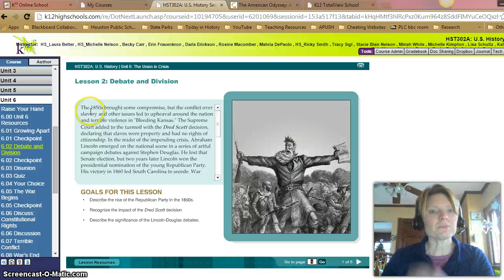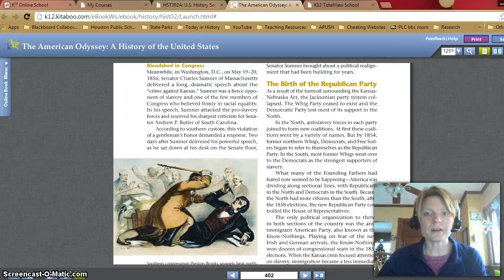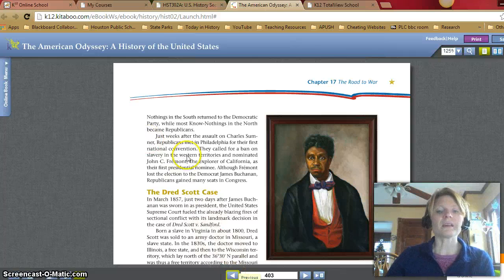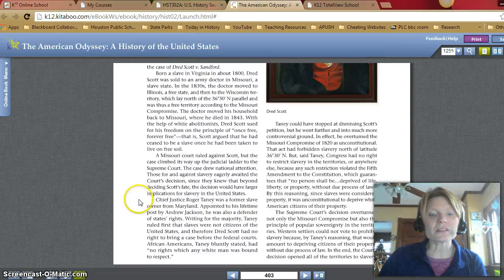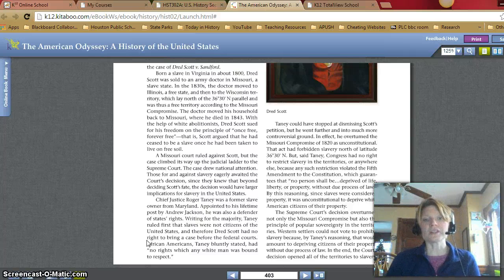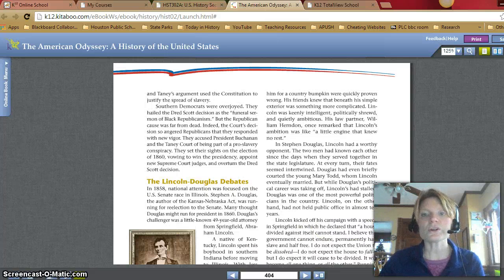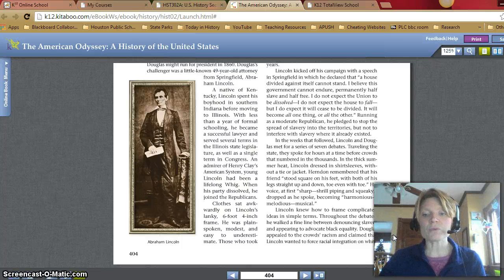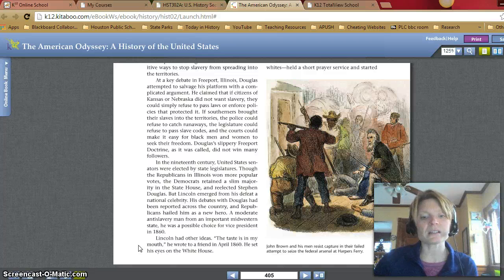Lesson 6.02 part 1